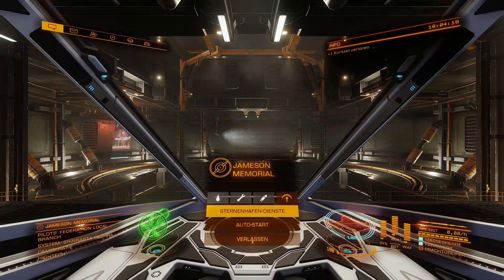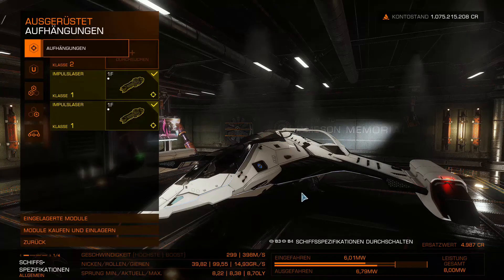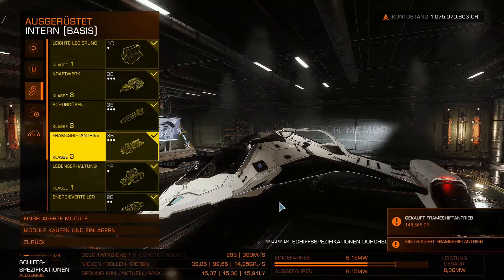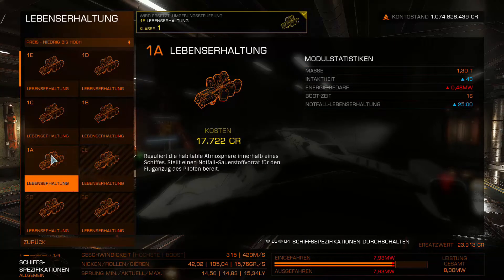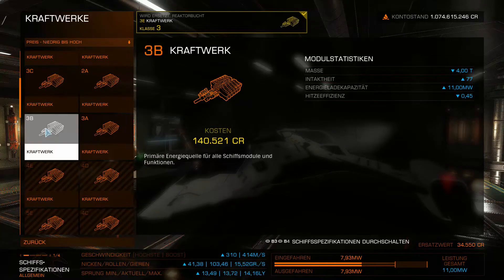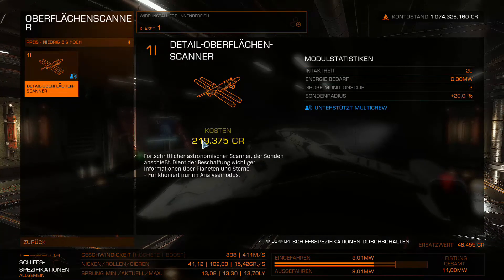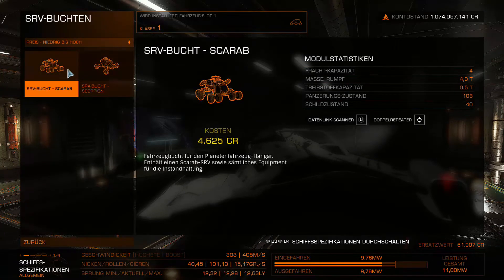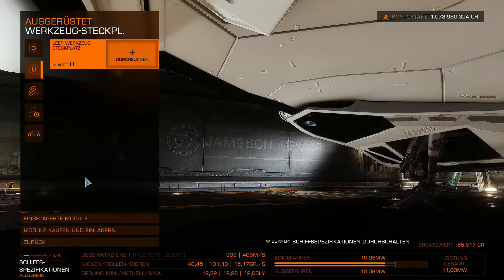Elite Dangerous Odyssey 2022: #014 Das neue Schiff gut ausstatten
Elite Dangerous Odyssey mit dem Protagonisten "RayPinscher", gespielt und gesprochen von Peter Biet, erleben...

Kapitel des Videos:

0:00 Intro
1:00 eigene Schiffe verwalten in der Werft
1:19 Schiffe zum aktuellen Standort holen
1:26 ganz schön teuer so ein Transport
2:18 ein eigenes Schiff wieder verkaufen
2:59 Die Ausstattung des neuen Schiffes
5:14 Alle Module vorrätig
6:18 Eingelagerte Module verkaufen
21:05 optimierte Raketenrampe kaufen